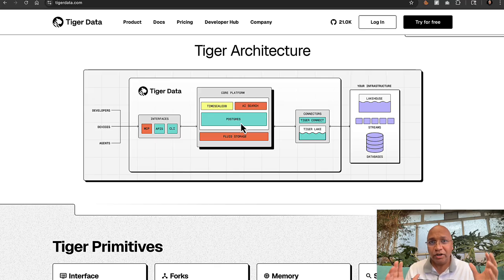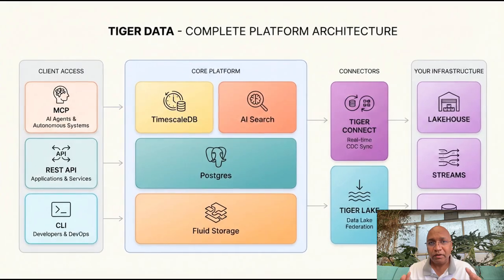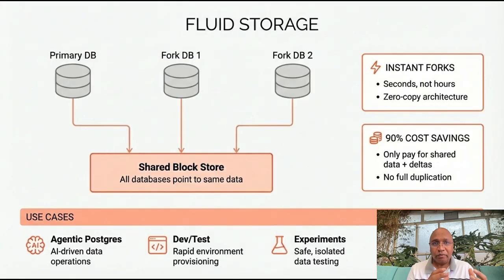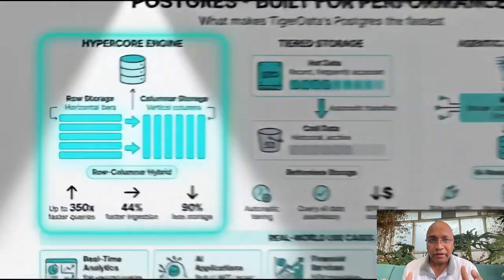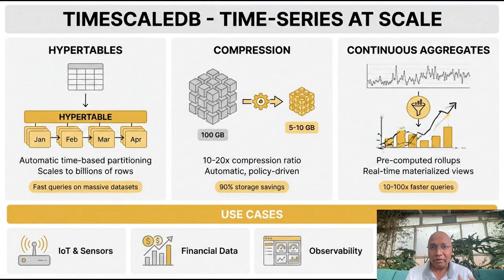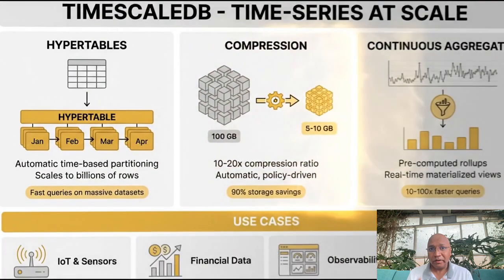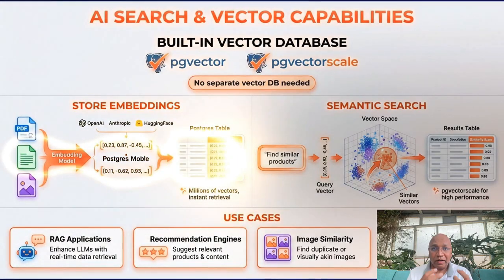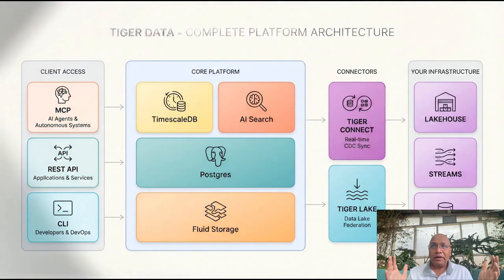tiger data platform video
Tiger Data (@TigerDatabase)  is an amazing Postgres database that can save thousands of dollars, but most devs don't know about it.

In this video, I cover 4 key pieces of their architecture (Fluid Storage, Enhanced Postgres, AI Search, TimescaleDB) entirely using AI-generated images and animations.

I used Google's Veo 3.1 and Nano Banana Pro to create them.

I'll also explain how I made the video at the end.